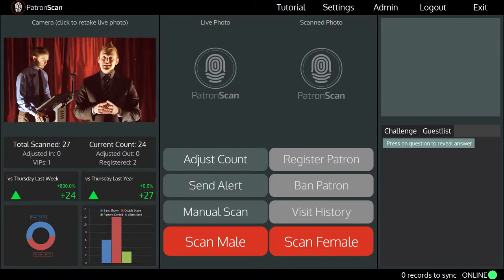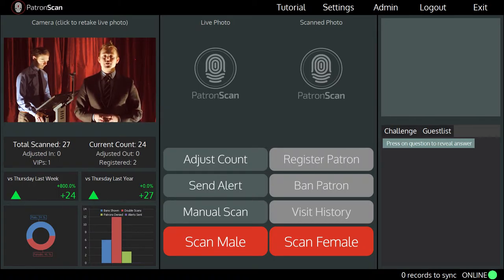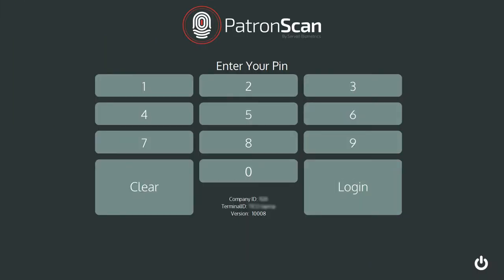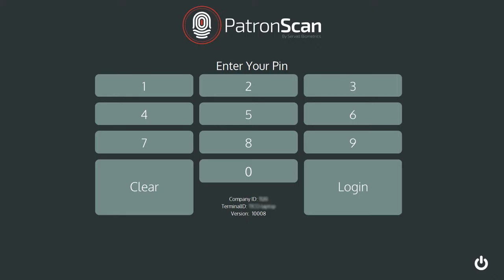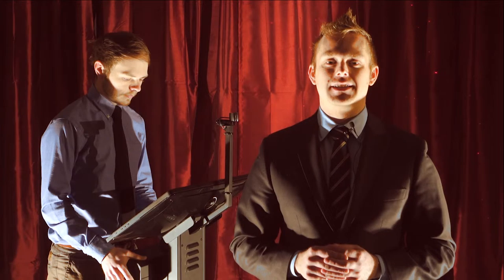12 Shutting Down and Moving the ID Scanner